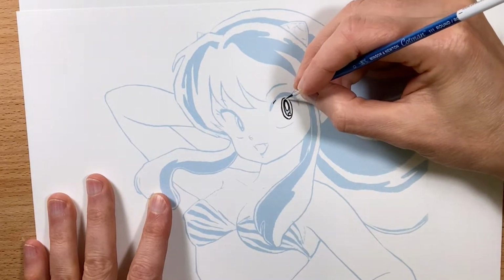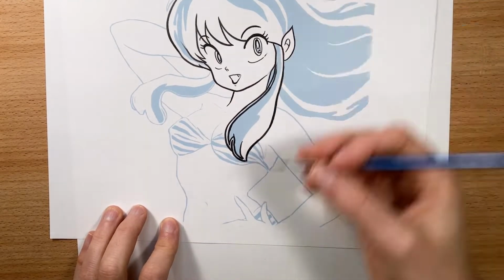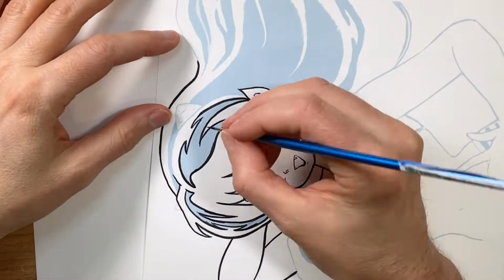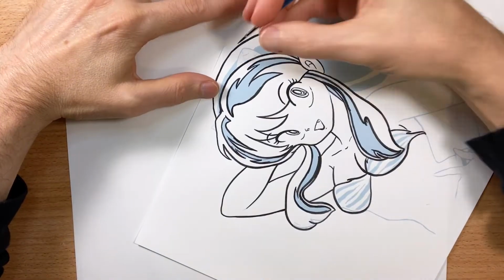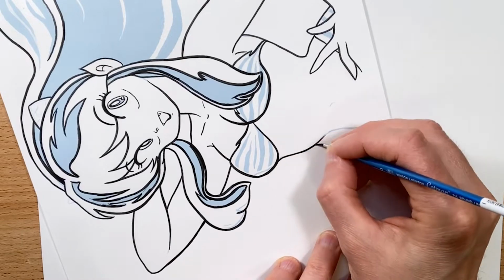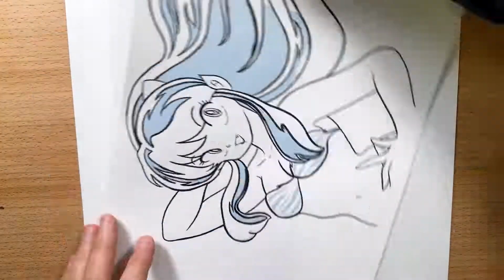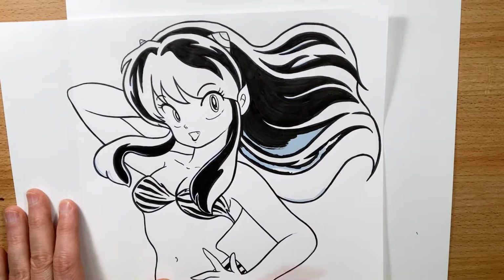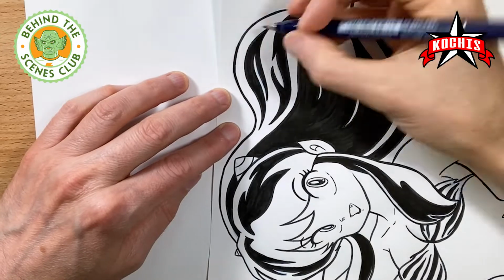Inking Lum from Urusei Yatsura by Rumiko Takahashi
Jason Kochis inking a drawing by Rumiko Takahashi of Lum from Urusei Yatsura.

Purchase a copy of my manga inspired comic book Koji & Maru